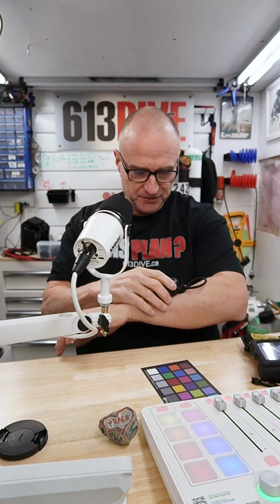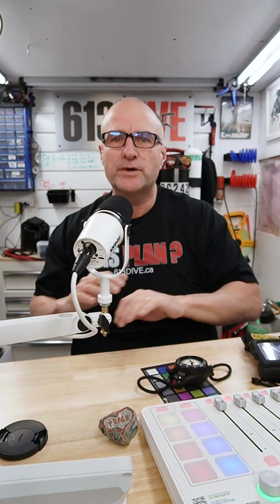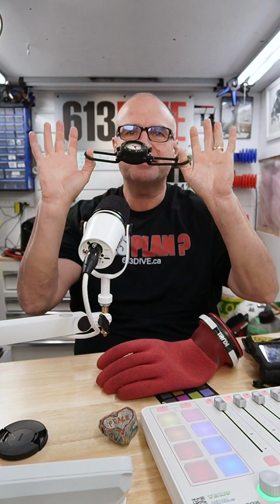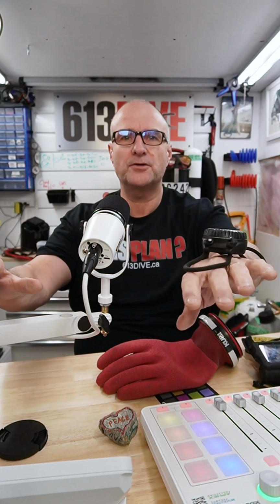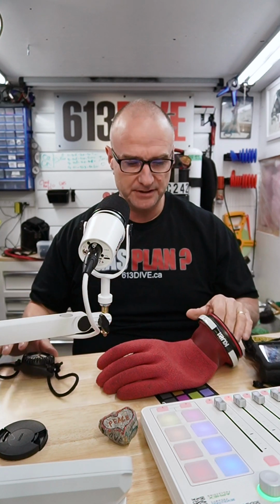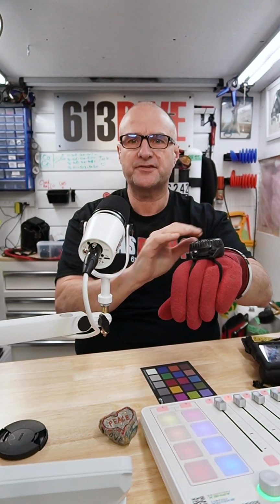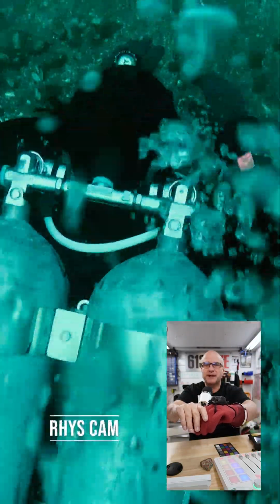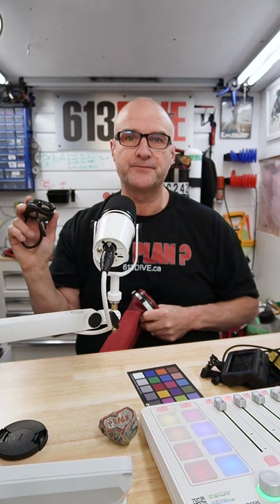HOW TO MOUNT AN ANALOG DIVE COMPASS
In this video we walk thru why using an analog dive compass makes sense and also how to mount it for easy use.
Cheers
613DIVE